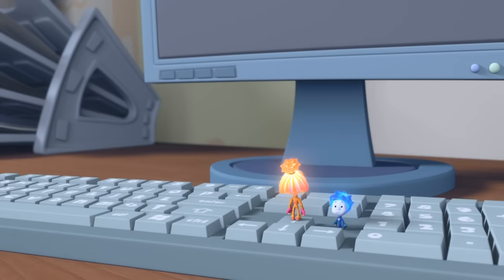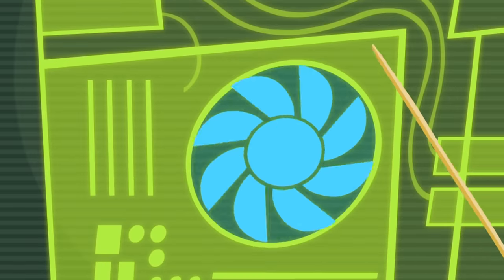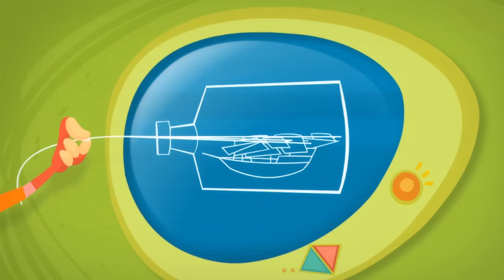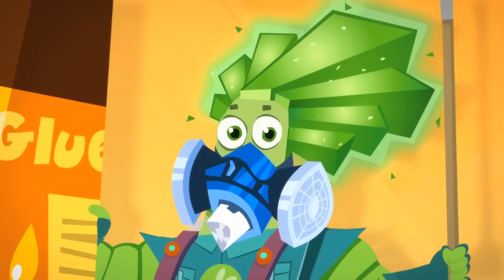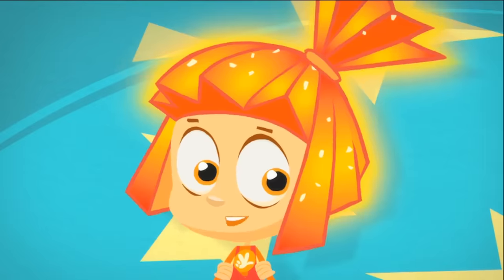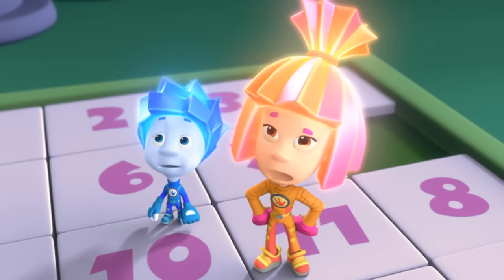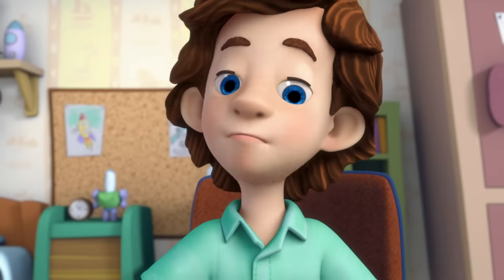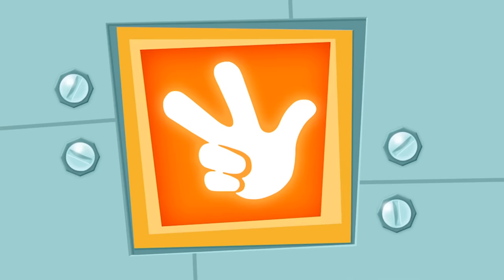The Return of the Fixie-Eater! | The Fixies | Animation for Kids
Simka tries to convince Nolik that the terrible sound they hear inside of Tom Thomas’ broken computer is a horrible ""Fixie-eater""